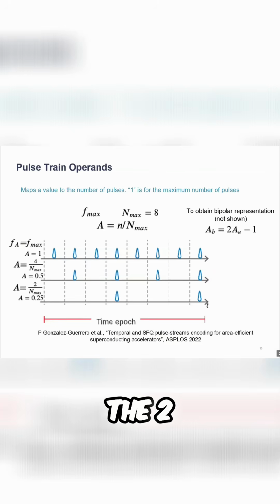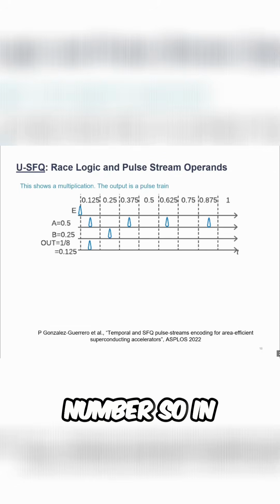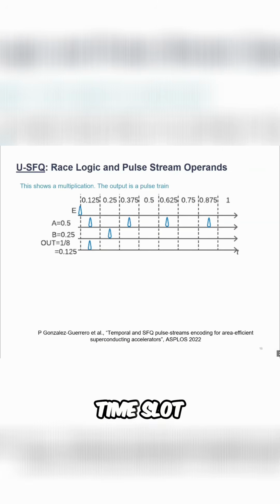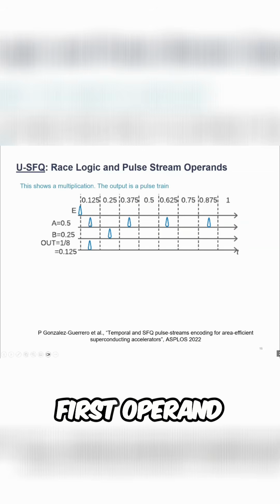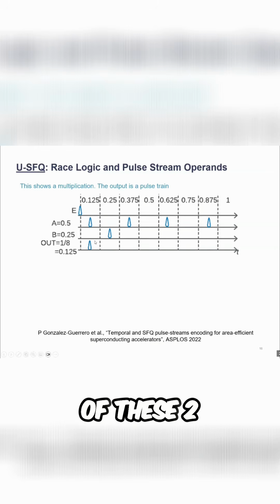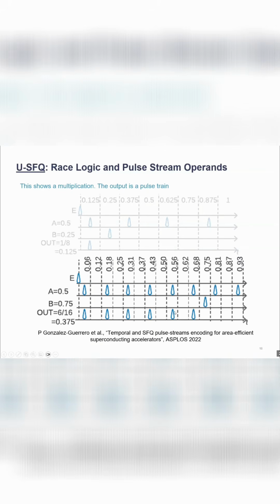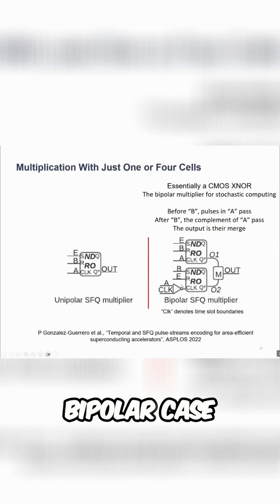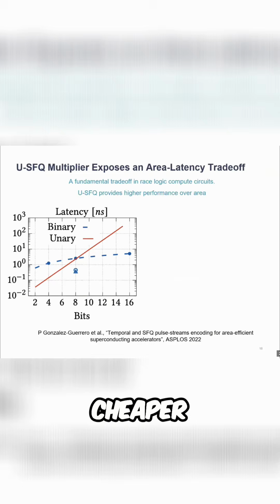Cheap Multiplication: New Pulse Train Technique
Multiplying numbers gets easier! Combine pulse trains & raised logic. One operand is a pulse train (operand A), the other is raised logic. Output: multiplication in pulse train format.